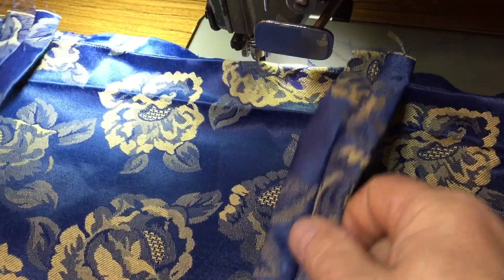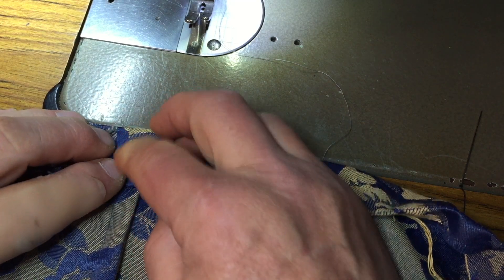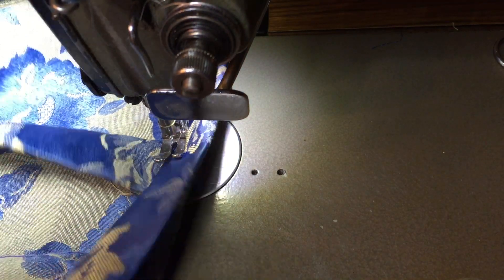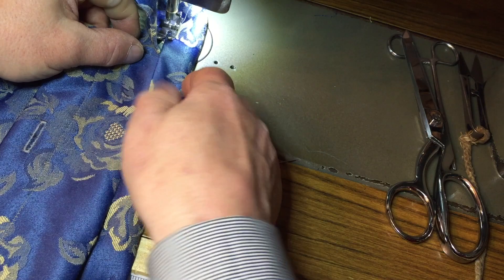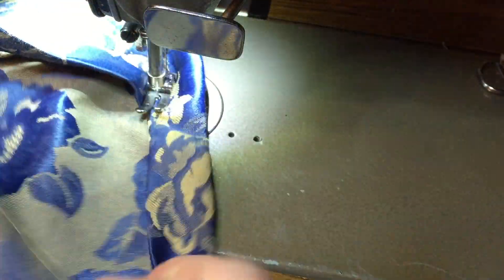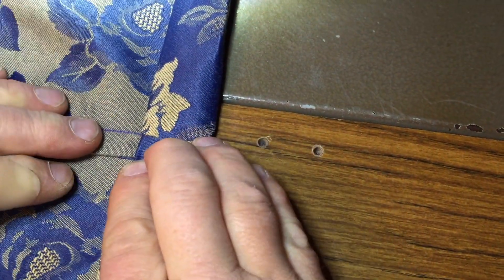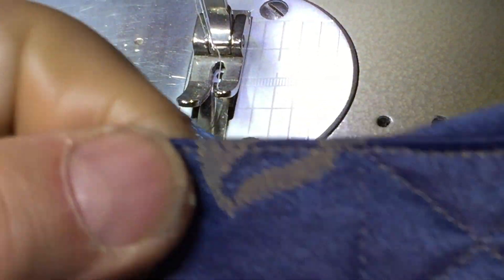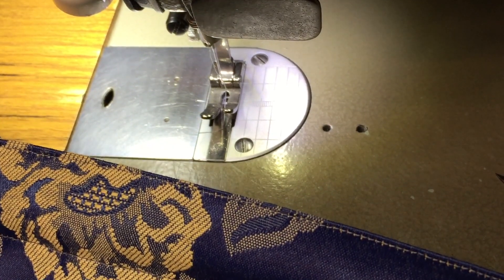Top of bag final steps HD 1080p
Finishing the top hem of the bag and stabilising the handles.